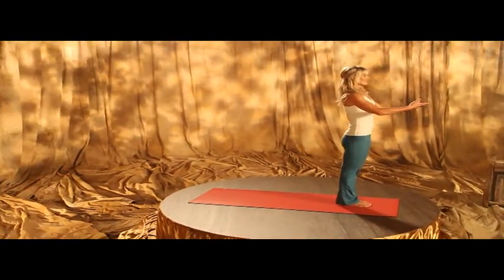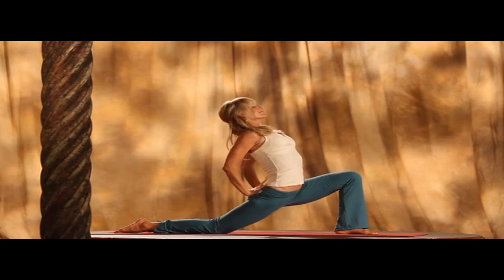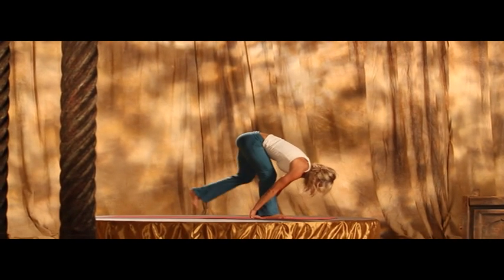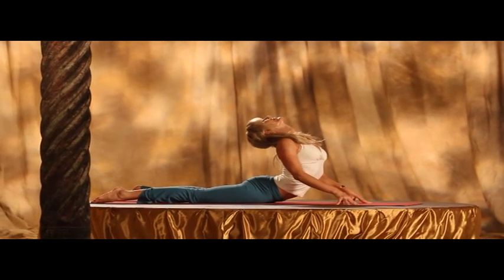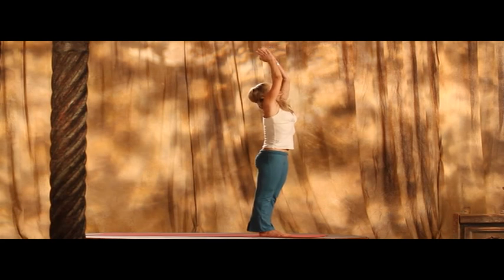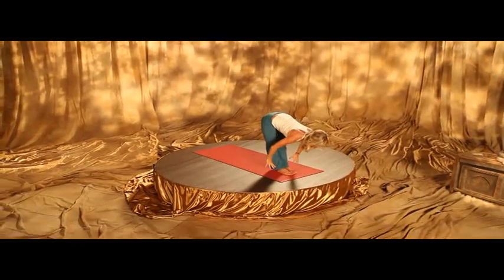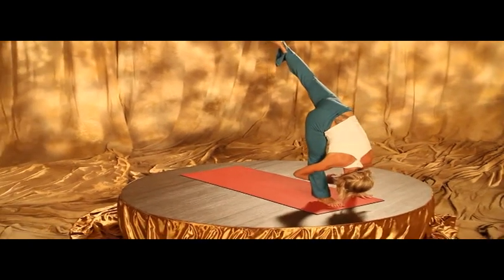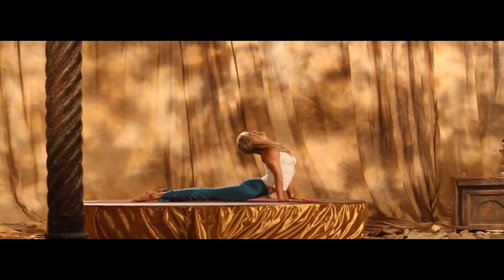Shiva Rea- More Daily energy 4 - Yoga Flow